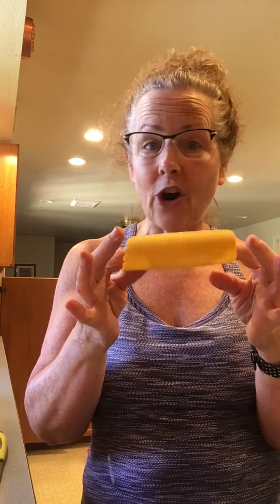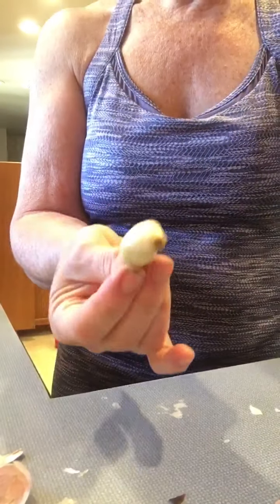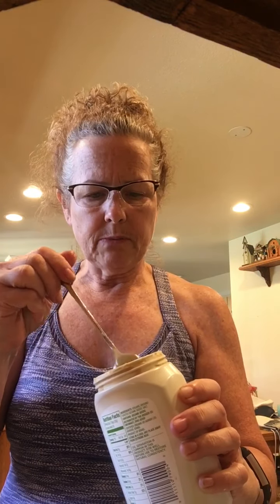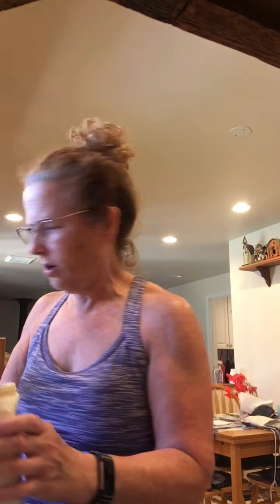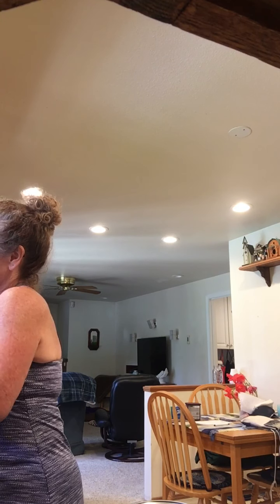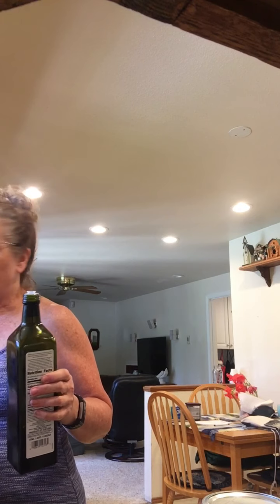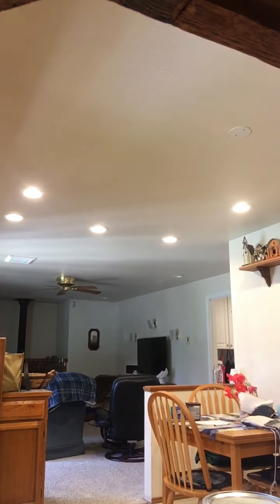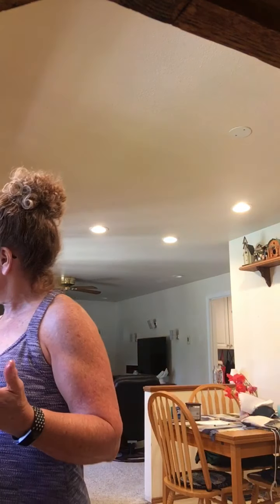Homemade hummus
Chopping with Cheryl’s tips on making homemade hummus.